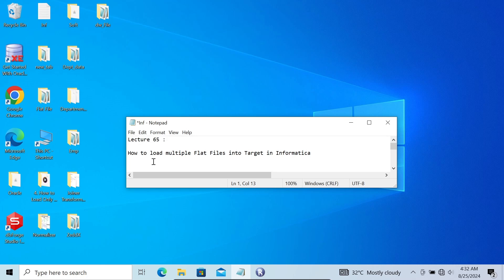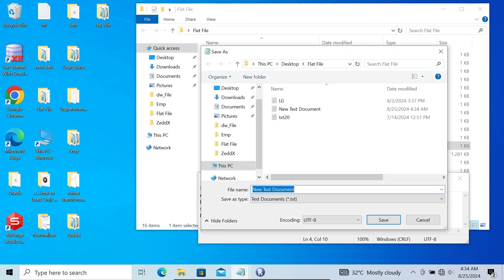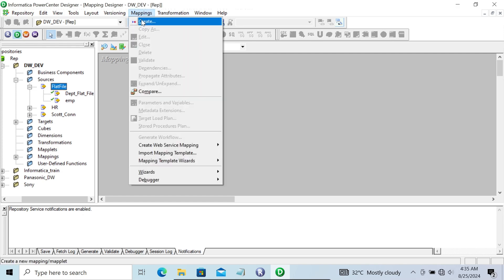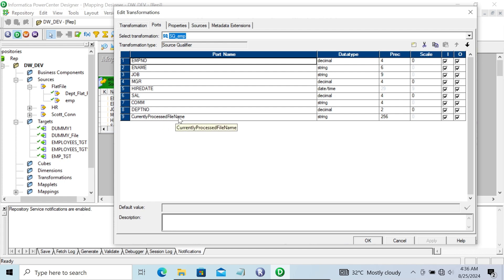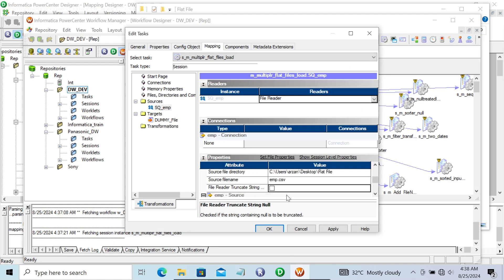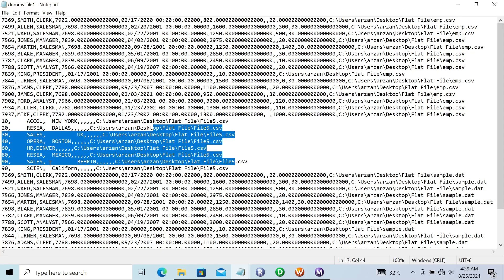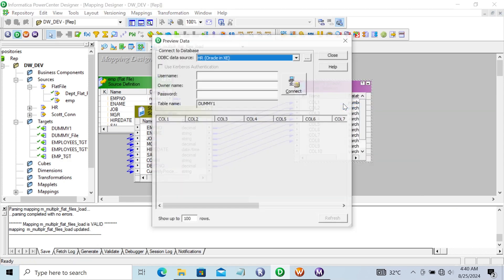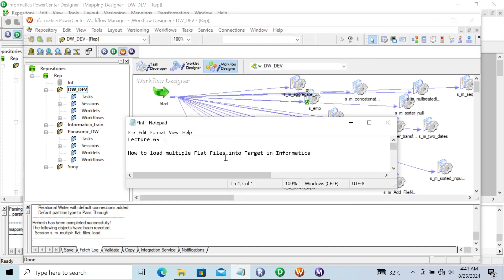Load multiple Flat Files in Informatica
load multiple files in informatica
Load multiple files in informatica with example
how to load multiple files into one file using informatica
How to read multiple files in Informatica
Load Multiple Text Files into SQL Server in Informatica
How to read all files in a directory in Informatica